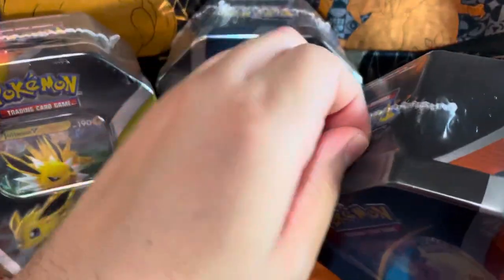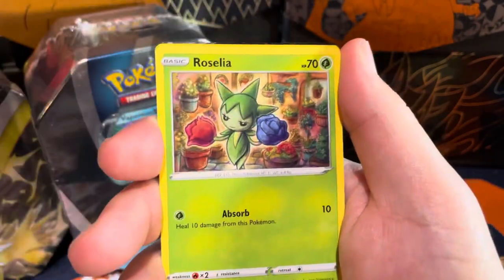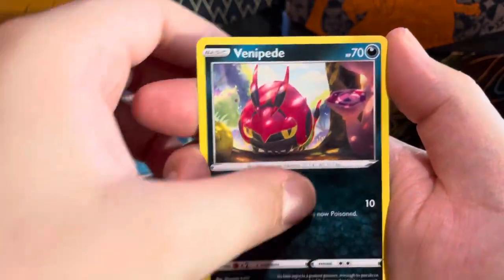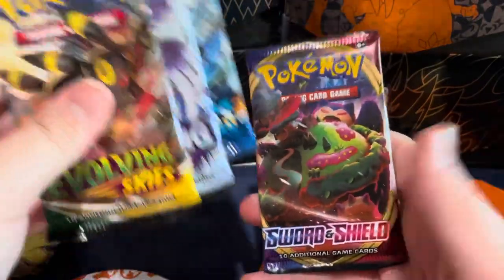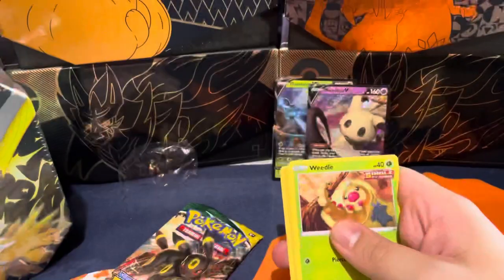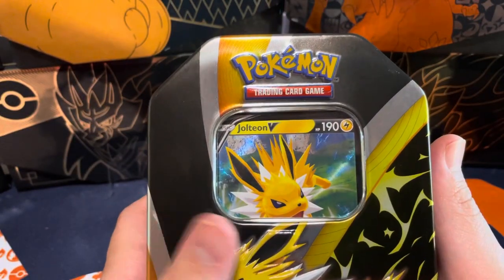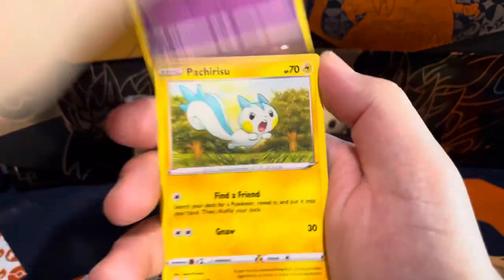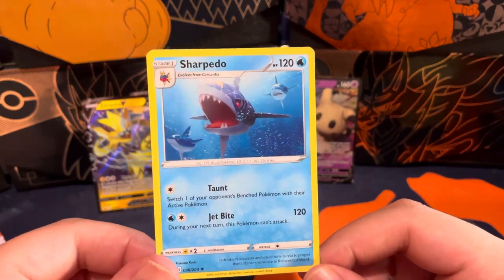Are The *New* Pokemon Eevee Tins Worth It!?!? Opening The New Evolving Skies Tins